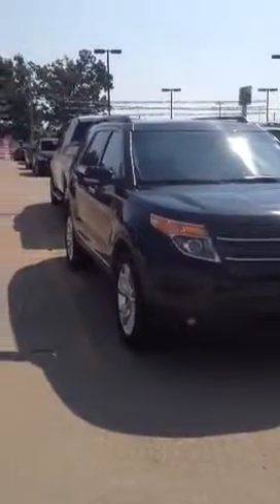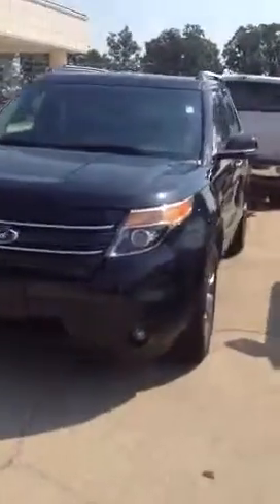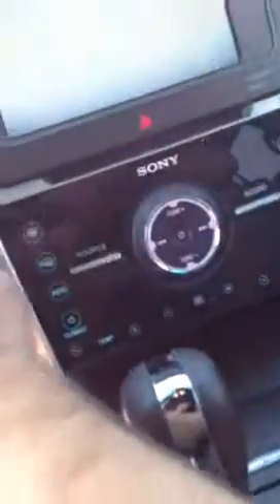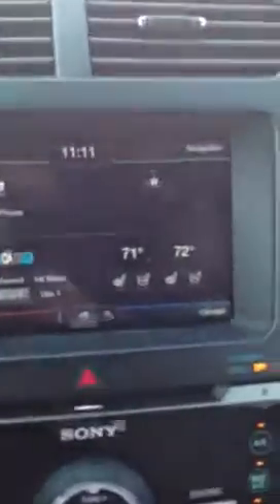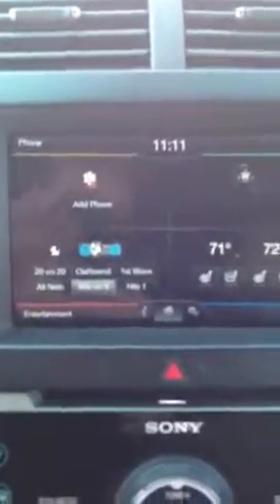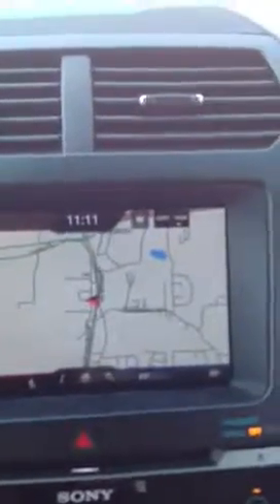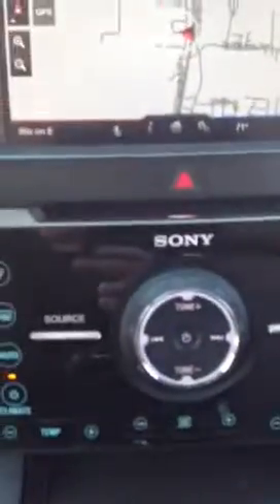Explorer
For Jauna and billy